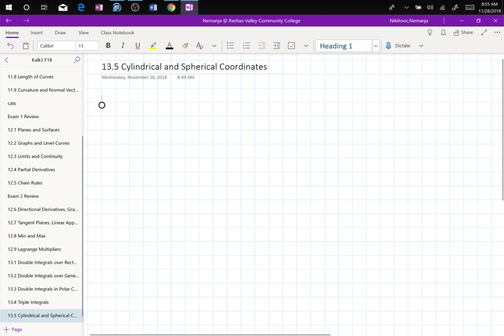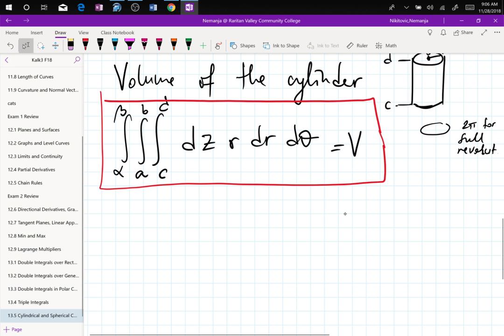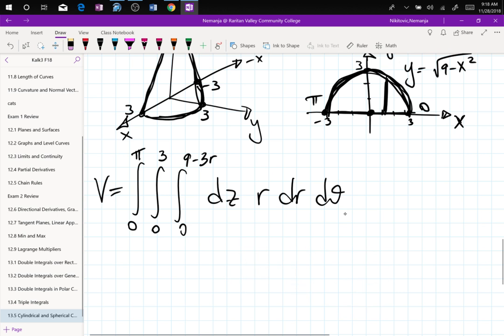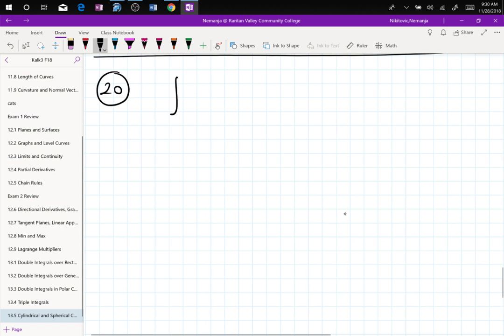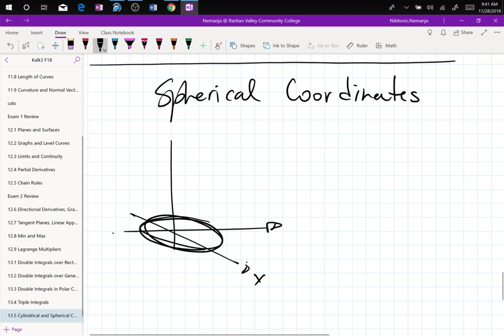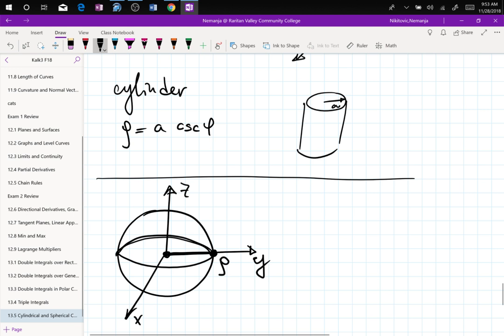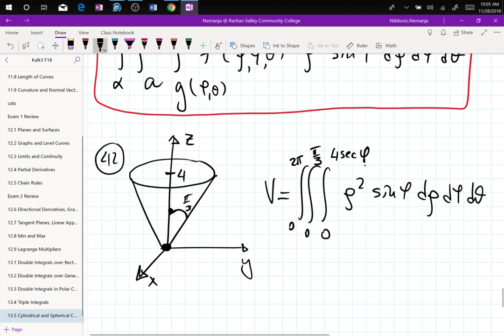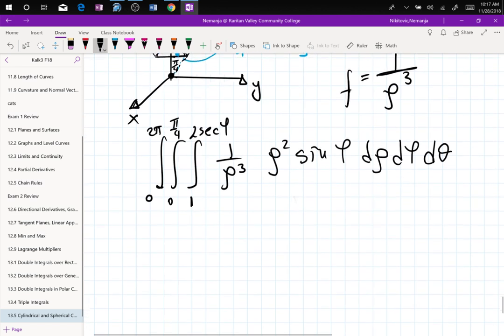Nemanja Nikitovic Live Stream (Calculus3 13.5 Cylindrical and Spherical Coordinates)